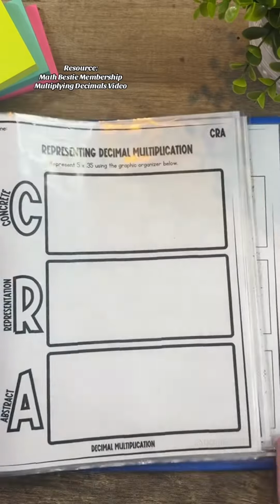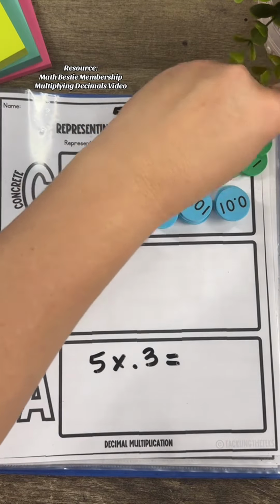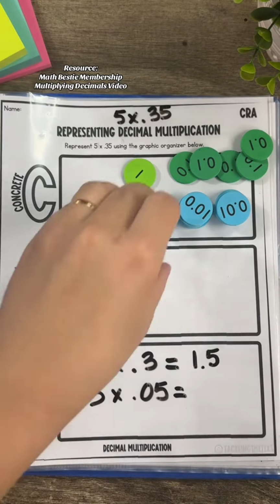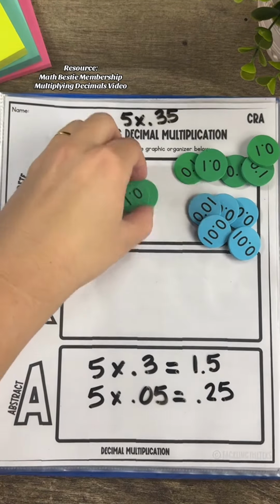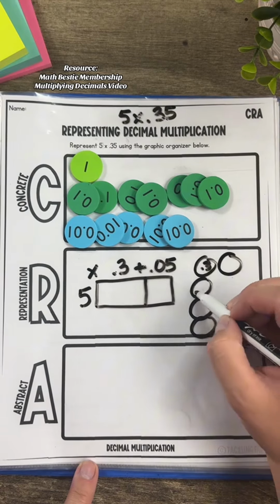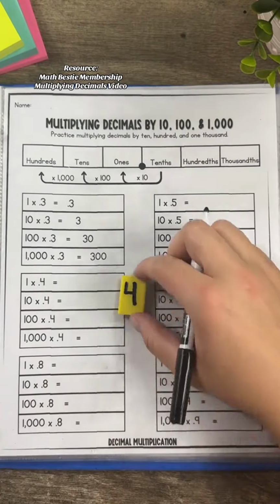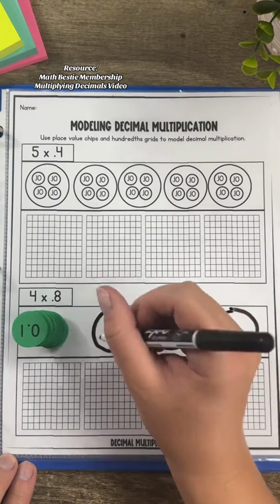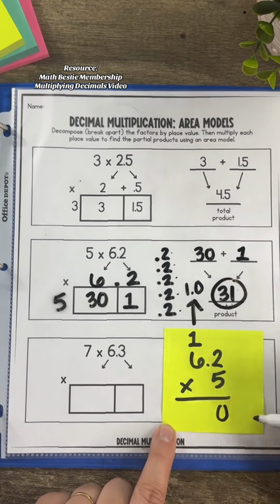Products of decimals doesn’t have to be an abstract concept! Don’t jump straight to the algorithm!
Products of decimals doesn’t have to be an abstract concept! Don’t jump straight to the algorithm! Model what’s happening when multiplying by a number that’s less than one.